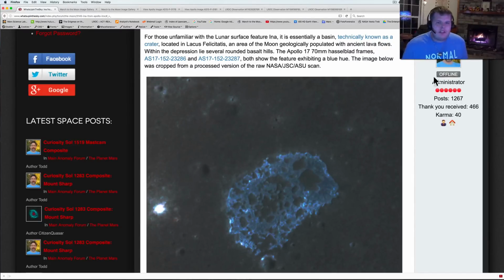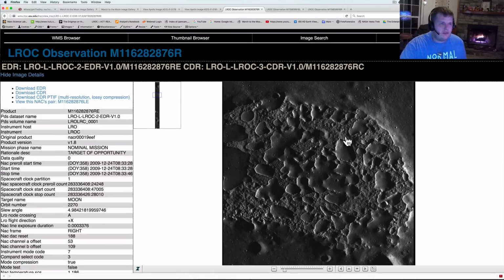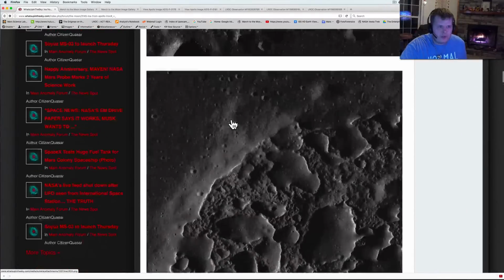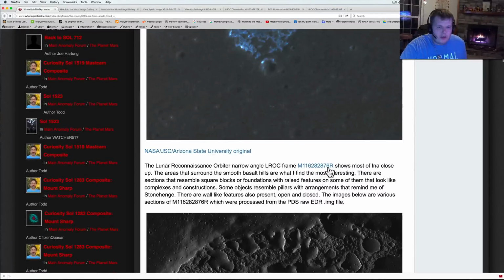The Beautiful Blue Ina Crater On The Moon!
Have you seen the amazing bright blue crater on the Moon?  I hadn't until one of the Administrators at our website whatsupinthesky.com Todd did an amazing job formatting these images from various sources from Apollo and LROC and shared them on our forum at WUITS

Here are the links to the images as the appear right to left on the top bar during the video..  This ones worth a good look!

"I see what I see, You see what you see.." - Me

Request that I review a picture or send me a video tip by emailing me at and sending me what you have along with the links!

For more great information check out the following links:

- Richard C. Hoagland's Radio show